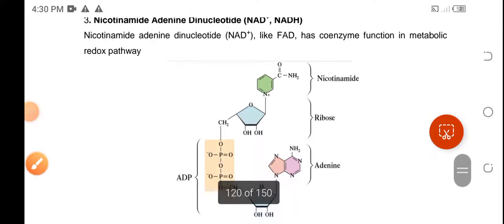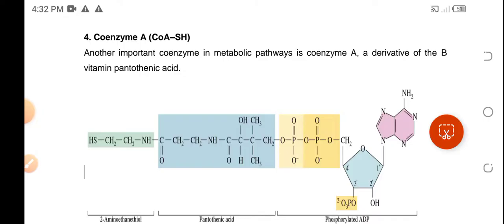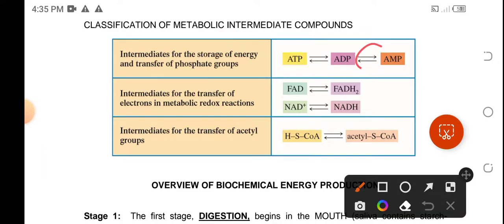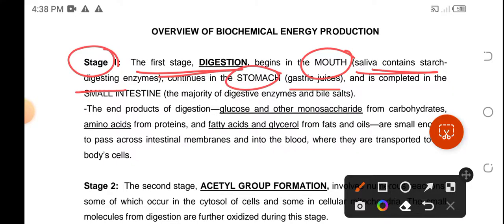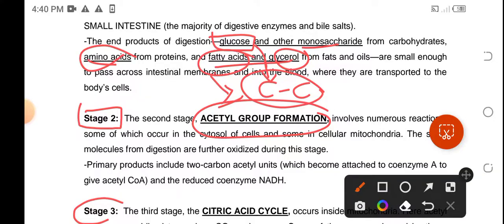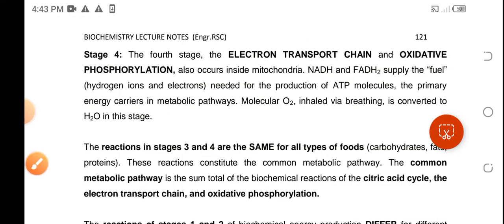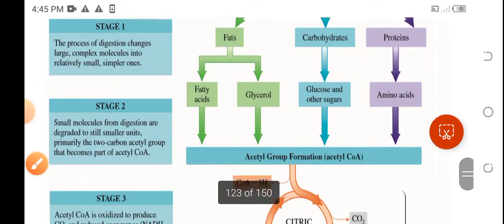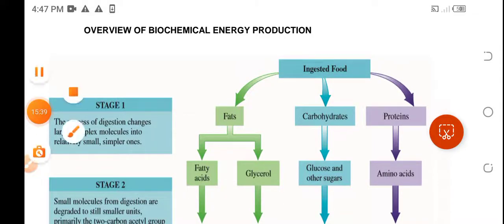Biochemical energy production: introduction part 2